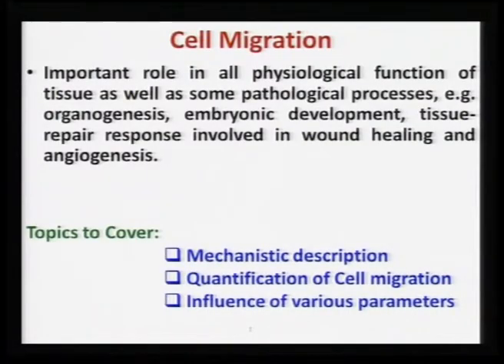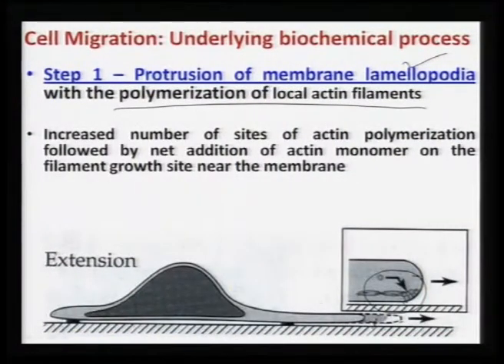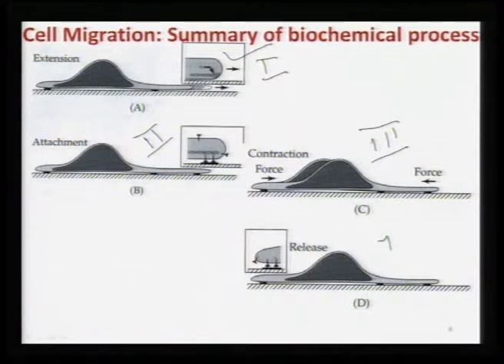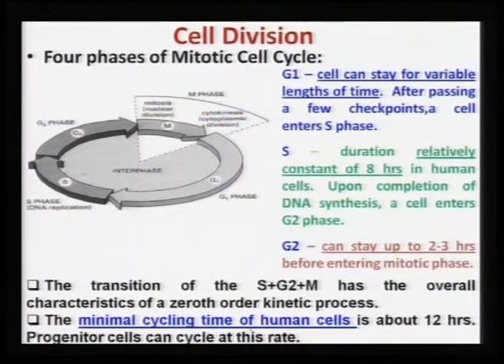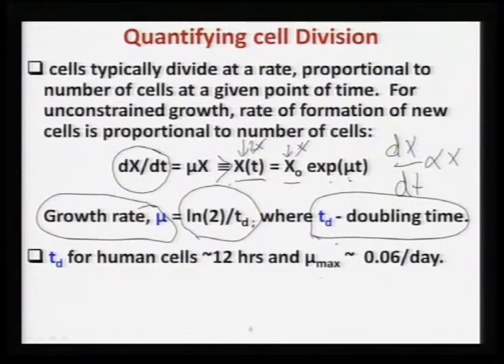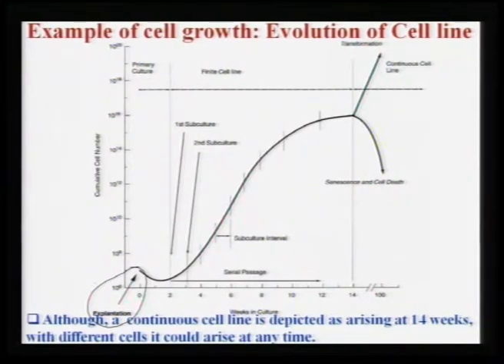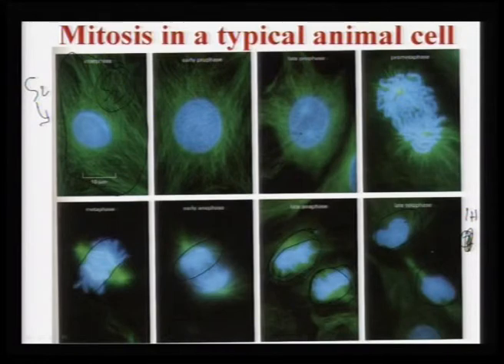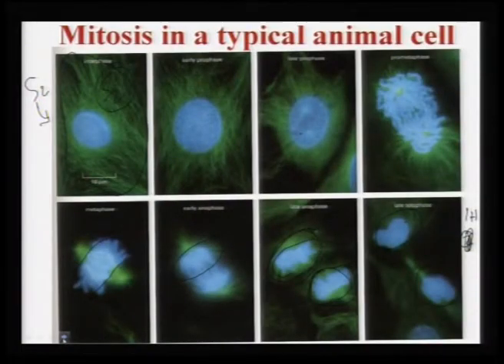Mod-01 Lec-07 Lecture-07-Introduction to Biomaterials